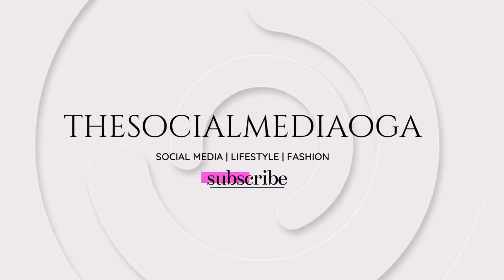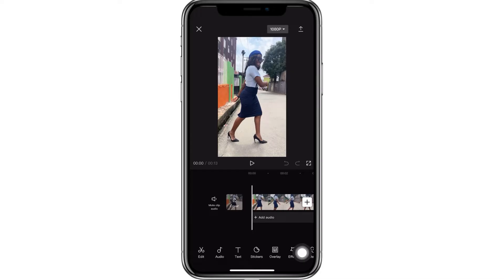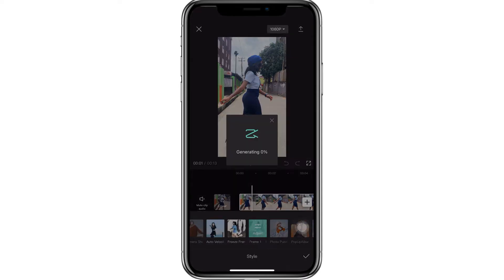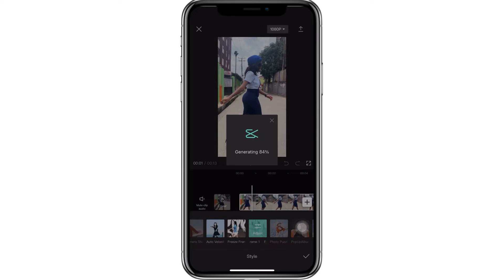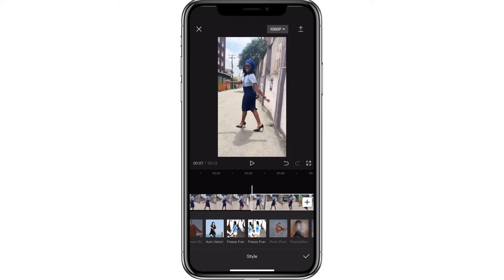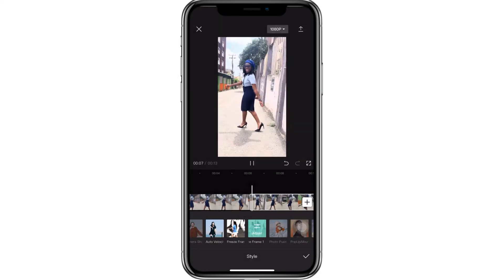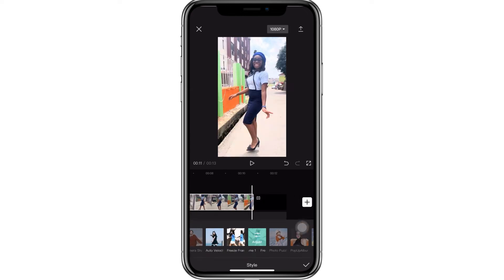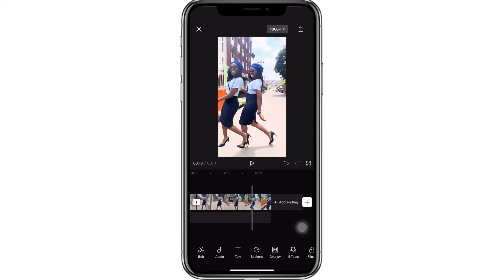CREATING A FREEZE FRAME CLONE EDIT USING CAPCUT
In this video, I am showing you exactly how I create this freeze frame clone edit using the cap-cut app.

I have fallen in love with exploring cap-cut features and would be bringing tutorials I think you might find for your reels or Tiktok videos.

Want more tutorials like these, check my previous videos on editing with Capcut and Inshot here.